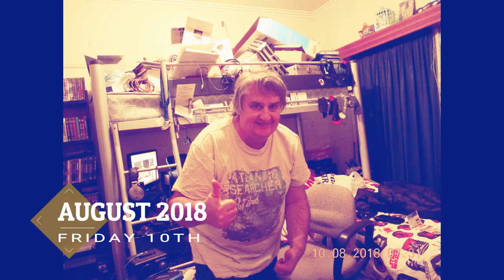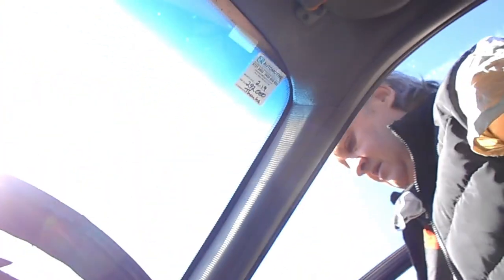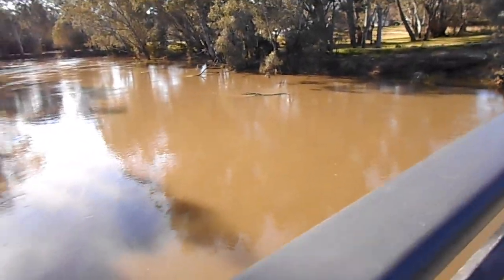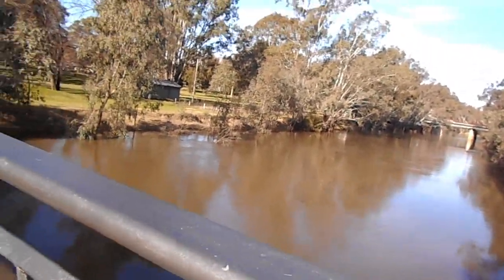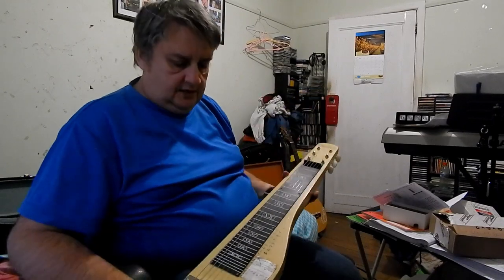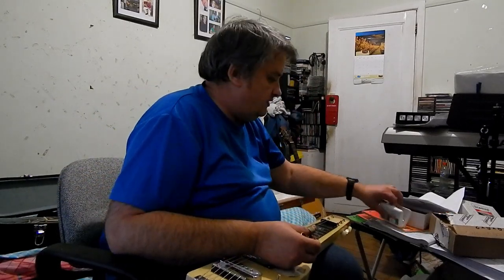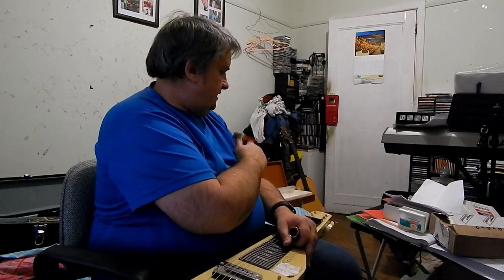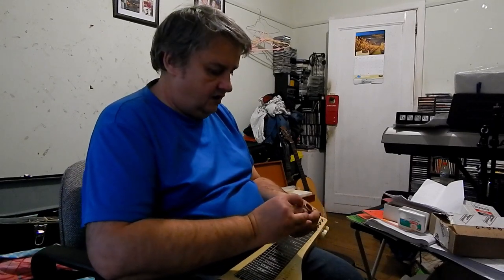Beautiful Day. Lap Steel Guitar. Shoutout. Vlog A296/10.8.18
Welcome to my new video today. This is a short one. It's a beautiful  warm sunny day. Here I show our Ovens River rising after rain that fell up in the mountains. Here an old clip of me with my Lap Steel guitar which is known as a Hawaiian guitar. This clip was taken back in 2014 which I forget to include in last weeks Trev's Memory Lane Part 23. Here a shoutout that was requested to Declan Lawford. Thank you Declan.